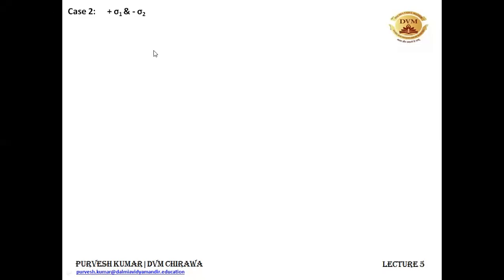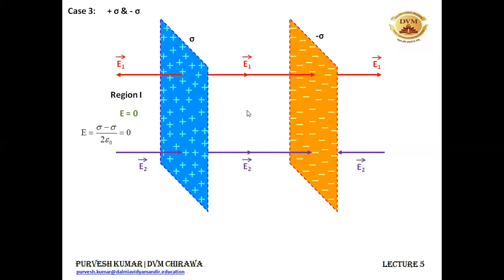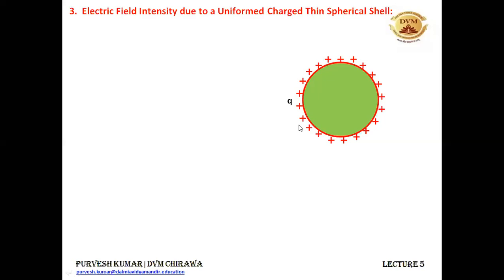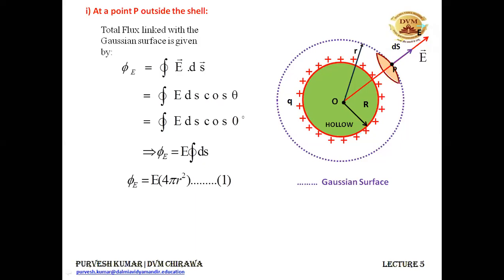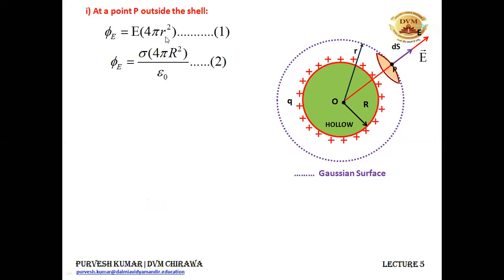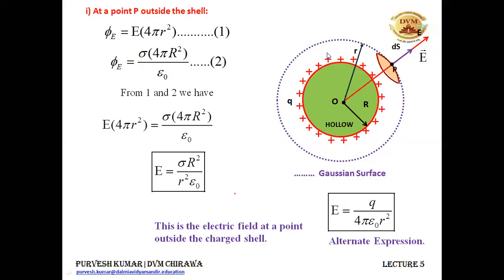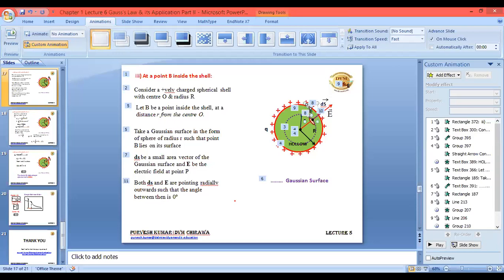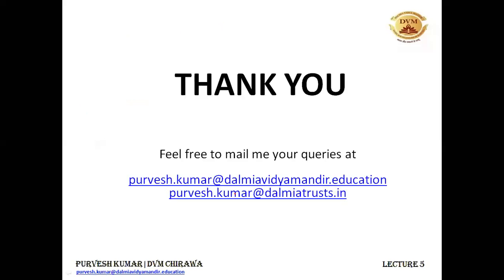Class-XII | Sub-Physics | Applications Of Gauss's Law Cont | Part-2 DVM 2020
Teacher Name-Purvesh Kumar

Electric Field due to Infinite Wire.
Electric Field due to Infinite Plate Sheet.
Electric Field due thin Spherical Shell. Electric Field Outside the Spherical Shell. Electric Field Inside the Spherical Shell.